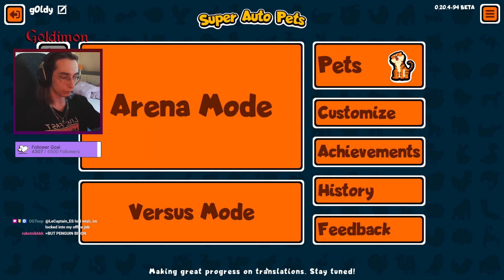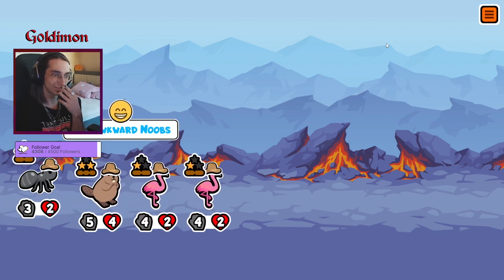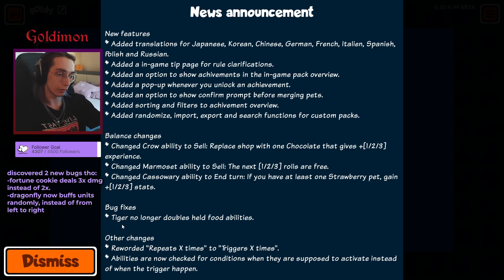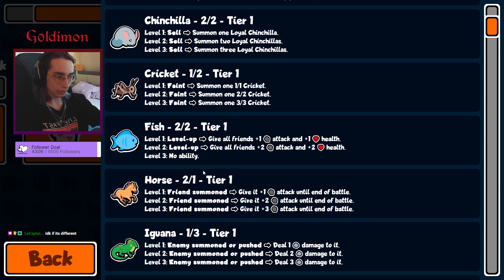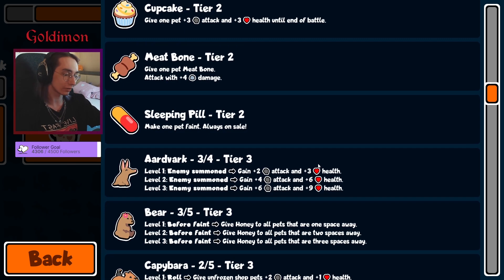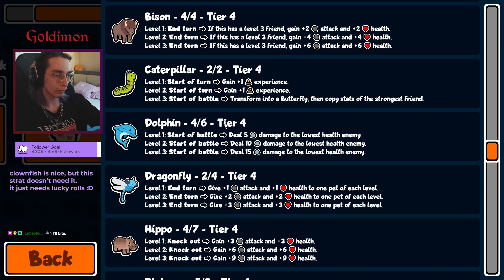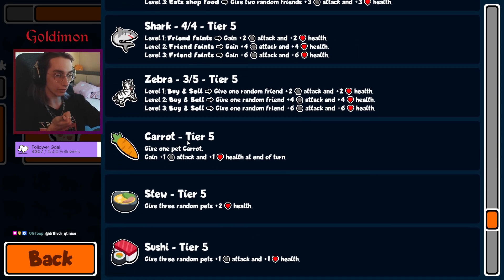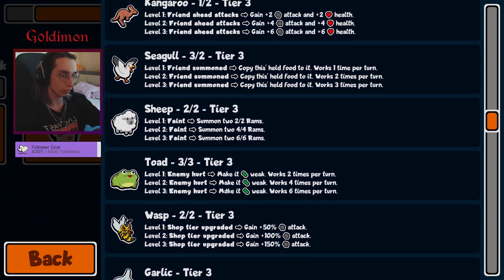New Update + Weekly Breakdown! UI Changes! (Super Auto Pets)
a lot of different opinions on the new ui changes! i honestly like everything except for the stars, too clunky.. if they would leave only 1/2/3 stars it would look better honestly. new weekly doesnt have toxic op units, but also no fun stuff either.. dead pack

00:00 - Update Patch Notes
05:46 - New Weekly - Tier 1
06:38 - Tier 2
07:29 - Tier 3
08:59 - Tier 4
11:18 - Tier 5
12:37 - Tier 6